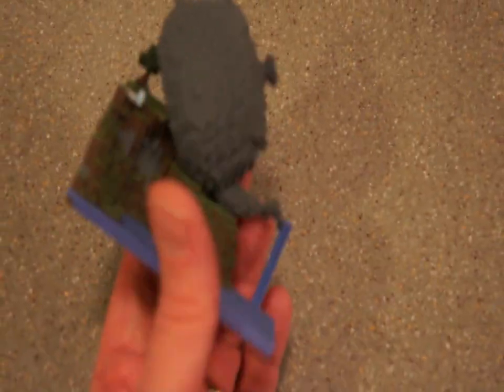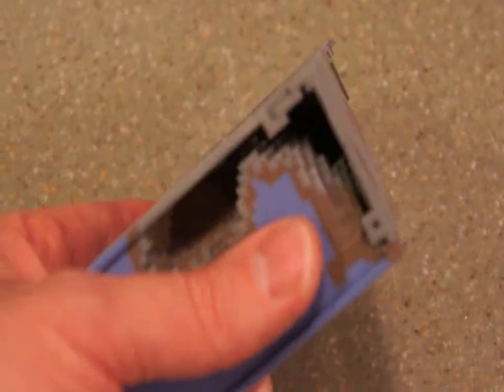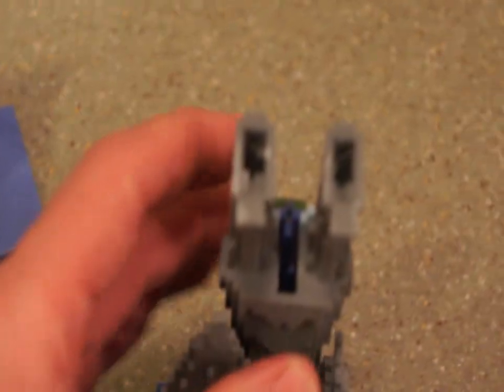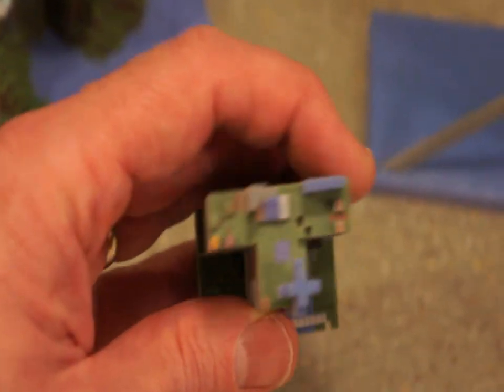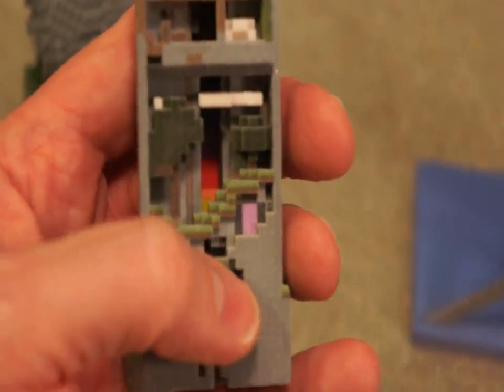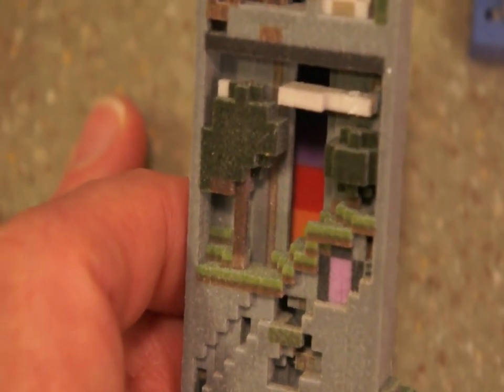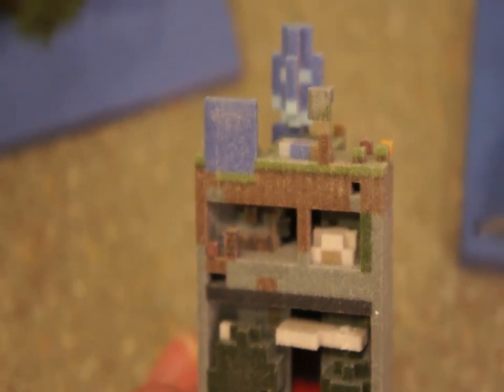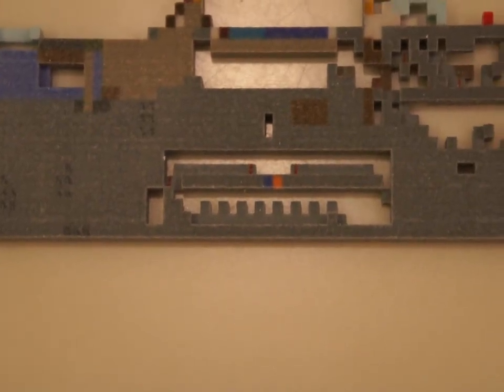My First 3D Printed Color Minecraft Models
What that title says. Done with Mineways, made by Shapeways. I'd been sending models to a number of other players, finally I got my turn. They turned out pretty great.

You can see the models in my (non-profit, to me) shop Prices range from $25 to $36.

You can get Mineways itself for free - enjoy!